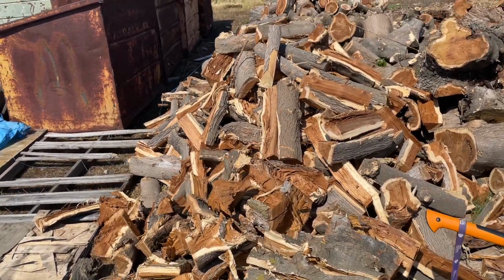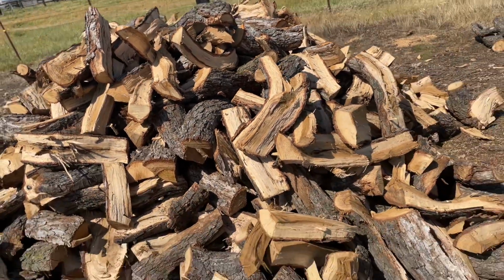MOVING THIS PINE AND REDWOOD 🪵 TO BON FIRE AREA | SPLITTING MORE MULBERRY? WHATS UP W/ SPLITTER?! 🔥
It really means a lot! Have a lot of fun in the mountains, splitting firewood, working and living life.